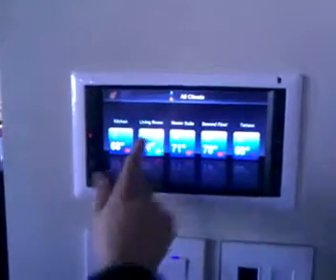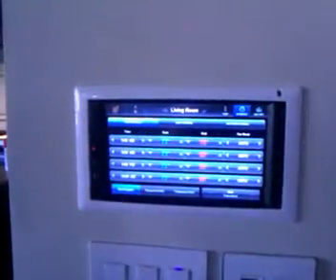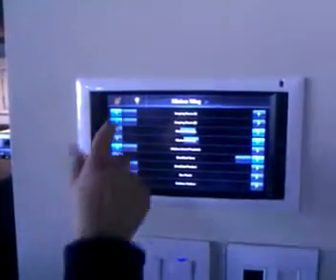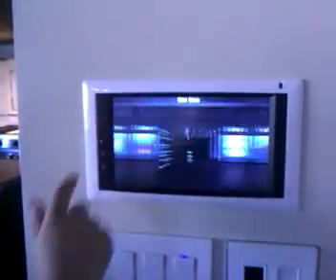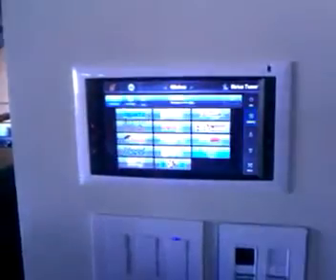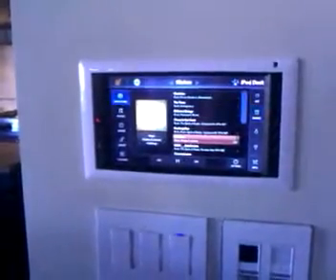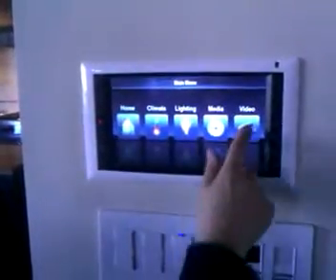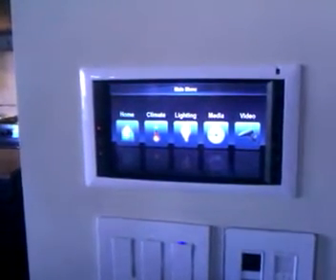Elan g! Video Atlanta GA 2012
This is a video shot with a mobile phone so the quality is low but the demo is good. Will get a better quality video in the coming weeks.